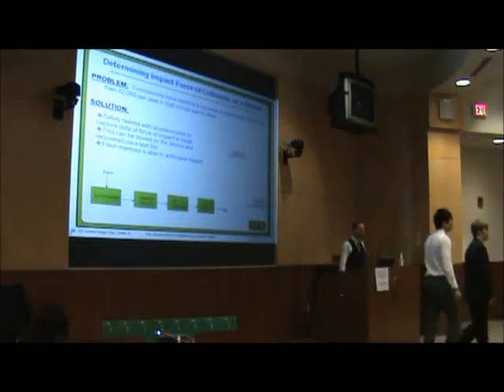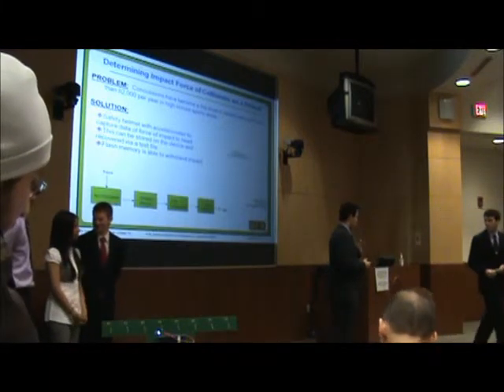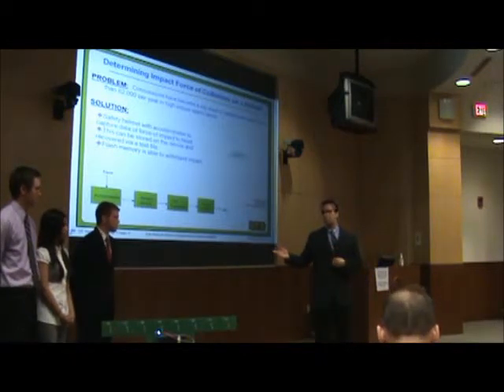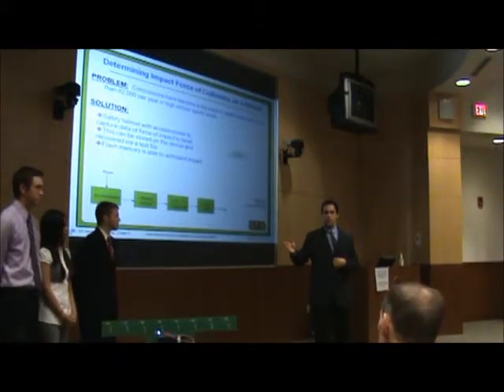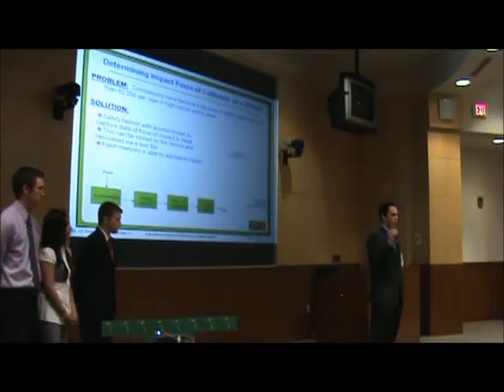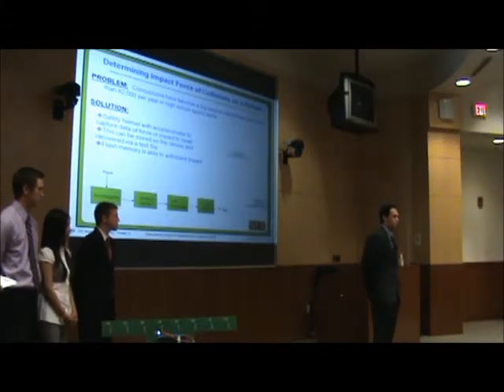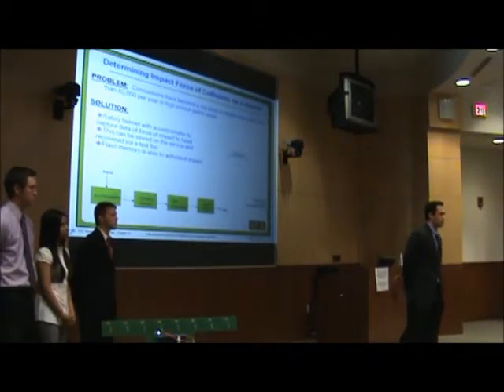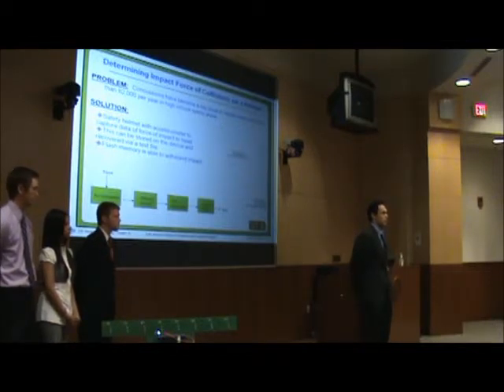Determining Impact Force of Collisions on a Football Helmet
Senior Design Day
EE, UTDallas

The Department of Electrical Engineering (Univ. of Texas at Dallas) provides oversight for Senior Design Day for EE/TE/CE (Electrical, Telecommunications, and Computer Engineering) students. The Engineering students at the University of Texas at Dallas present their research projects towards the end of each semester (three times a year; totaling 75 teams). Representatives from the EE/CE/TE Industrial Advisory Board (IAB) serve as judges in the assessment of our students. They provide feedback in terms of scores, comments, and questions based on the oral and poster presentations.

The event has two parts. First, is the oral presentation. Students talk about the research overview, research methods, results and applications within 3-5 minutes. Next, a Q&A portion follows; which lasts up to 3 minutes (which challenge the engineering team's solutions, trade-offs, and how they met their design goals).
In the second phase, poster presentations are evaluated. Each group takes this opportunity to further explain their project to judges and other interested parties.
Recognition Awards are given based on the top three projects from Senior Design I and Senior Design II. If you have interest in UTDallas Senior Design Day for EE/TE/CE - please contact the Dept. of Electrical Engineering at UTDallas!